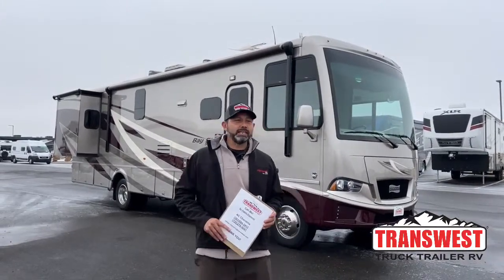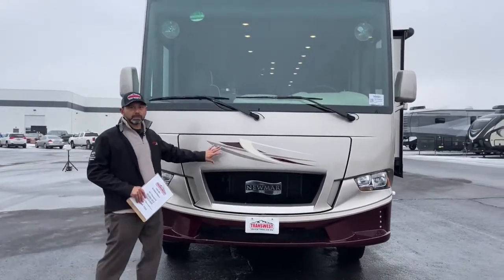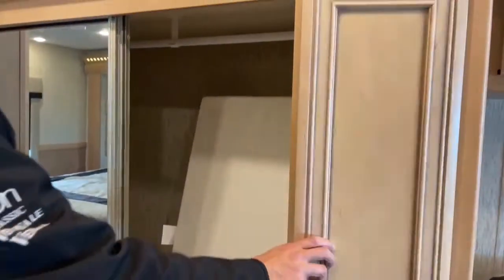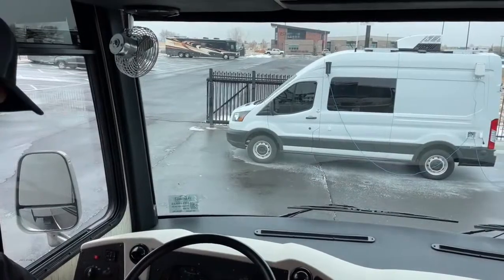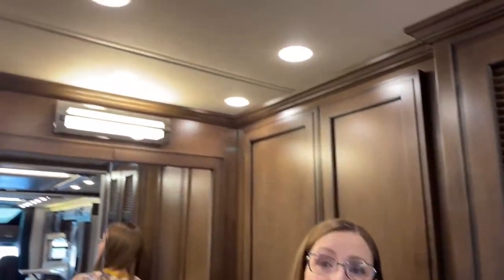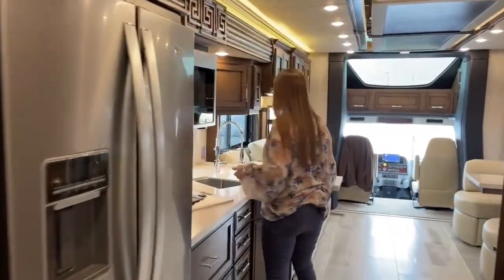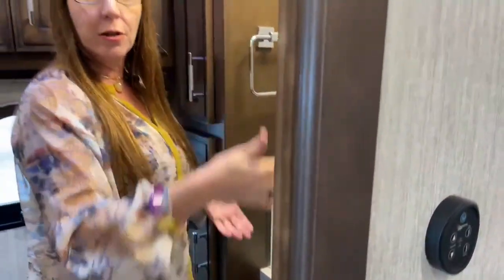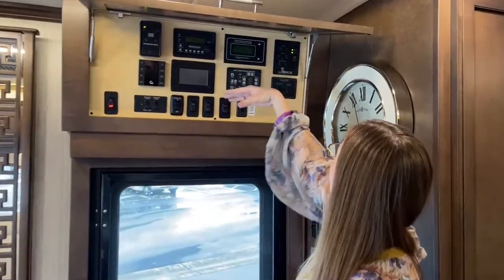Newmar Baystar Sport 3307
ACChavarria is taking a look at a 2019 Newmar Baystar Sport 3307 - 5U220025 Live at Transwest Truck Trailer RV